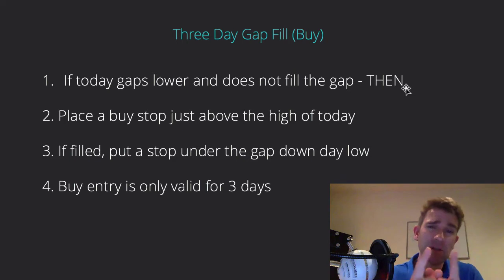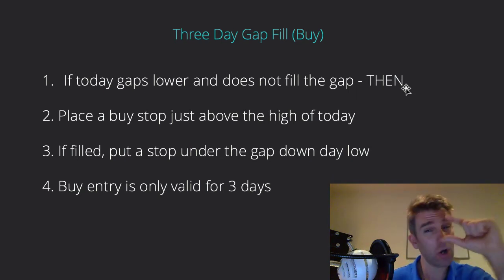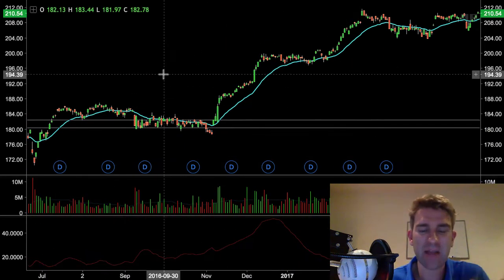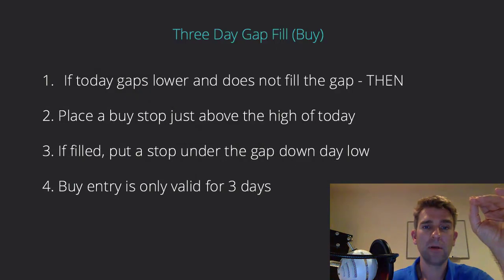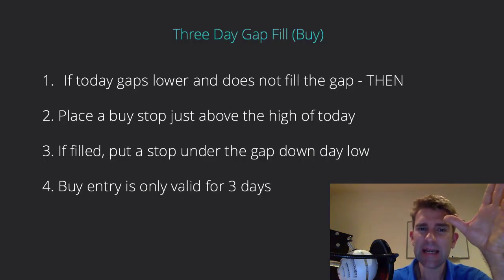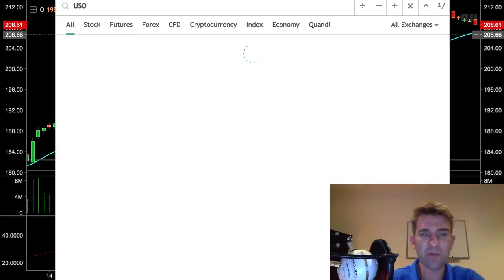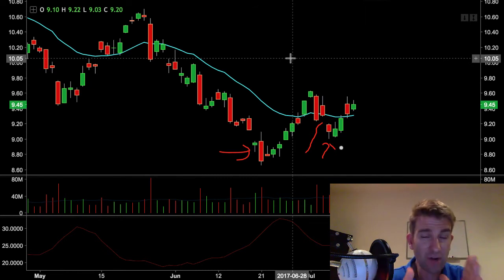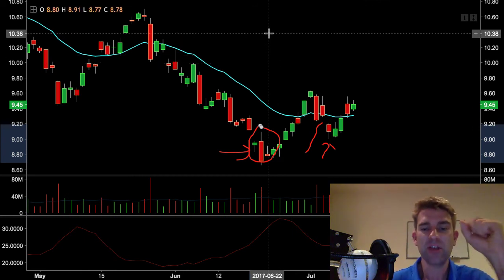Three Day Gap Fill Trading Strategy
Three-Day Unfilled Gap Reversals.  Trading Setups and Strategies. This one is called the Three Day Gap Fill developed by Linda Bradford Raschke.  Look into some of our past videos to check some of her other strategies or at least great foundations to build your own strategy from.  These rules are for the buy side, the rules for the sell side are basically identical - just flip highs and lows with buys and sells.

Gaps are used often in technical analysis to help with decision-making.  There are different gap types such as breakaway gaps
or exhaustion gaps which come at the extremes.  The Three Day Unfilled Gap Reversal signals periods where the stock  has exhausted itself and a reversal is close at hand.

Three Day Gap Fill (Buy)
1) If today gaps lower and does not fill the gap - Then
2) Place a buy stop entry just above the high of the gap down day.
3) If filled, put a stop under the gap down day low
4) Buy entry is only valid for 3 days

So you're looking for that downside momentum (gap down) - attempt to push back up and the next day you're buying the continuation if you like.